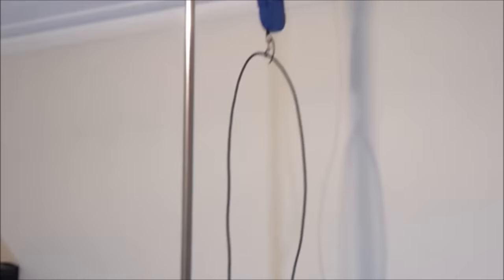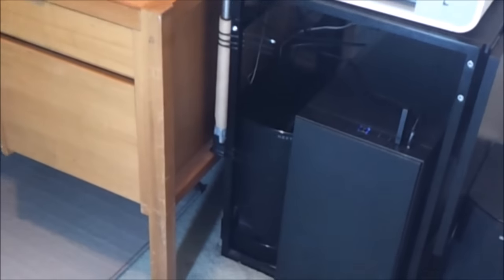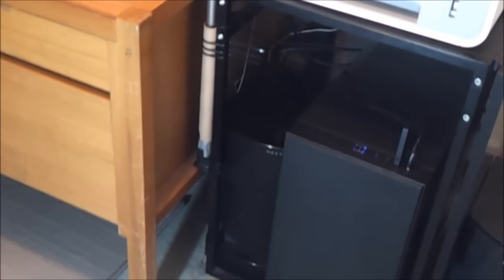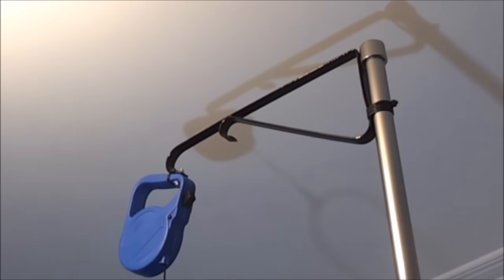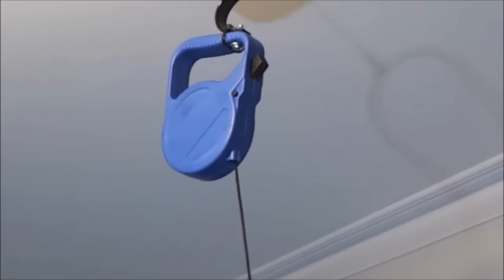VR headset cable management/suspension (Oculus Rift)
An improvised cable stand design for playing VR games seated or standing.